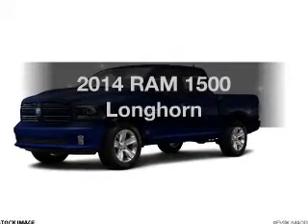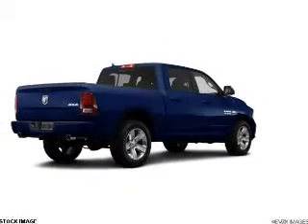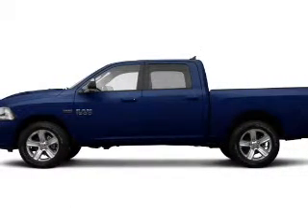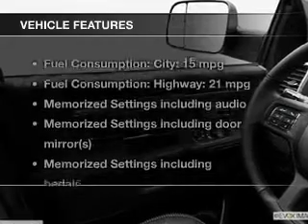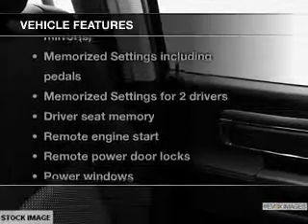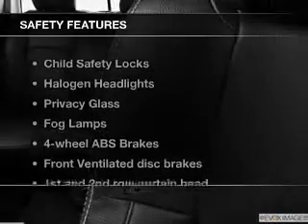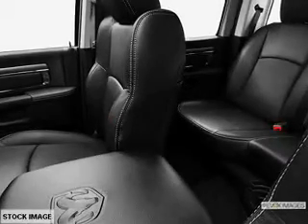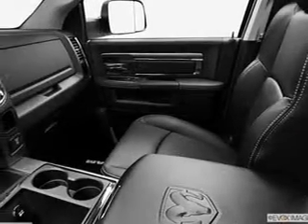2014 RAM 1500 - Avenel New Jersey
Year: 2014
Make: RAM
Model: 1500
Trim: Longhorn
Engine: 5.7 liter 8 cylinder 16 valve
Transmission: 8-Speed Automatic
Color: True Blue
Mileage: 0
Address:
90-100 Route 1 North